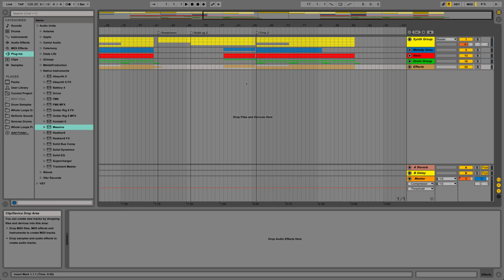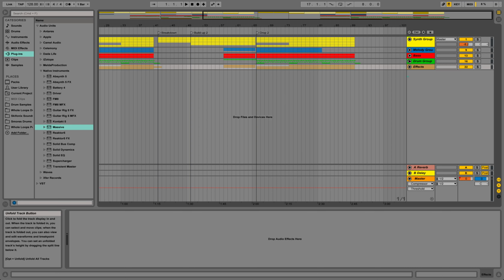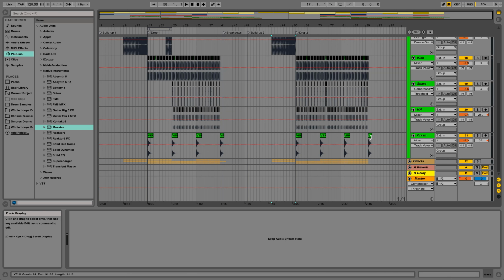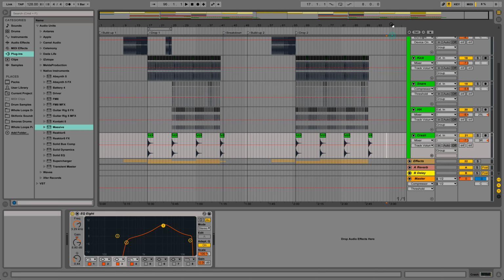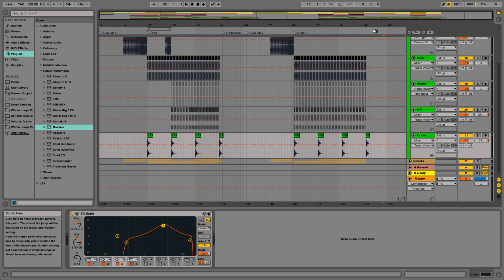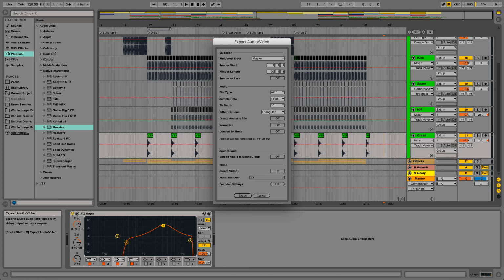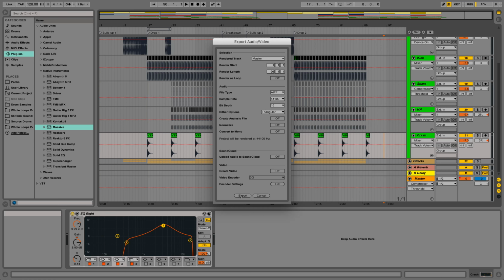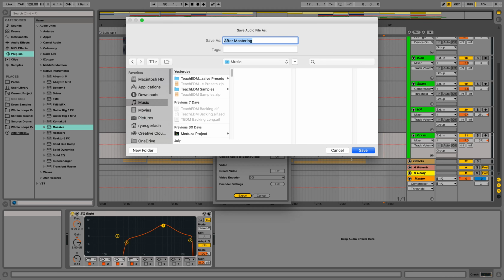Lesson 10f - Exporting your track...